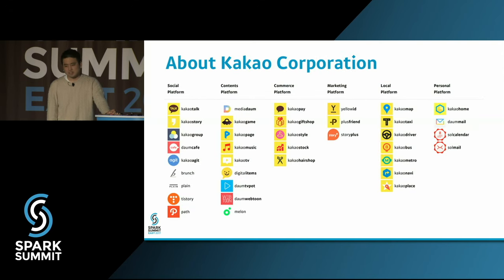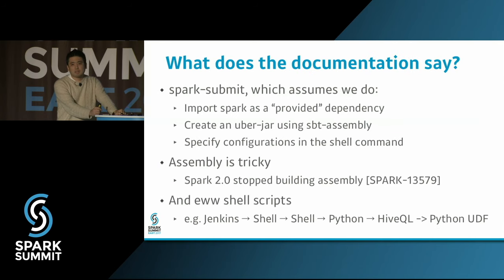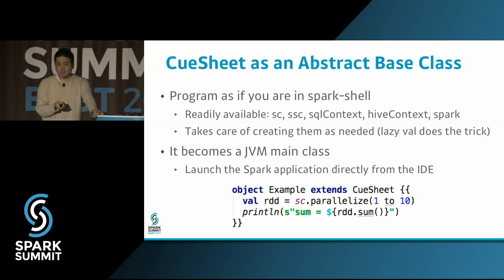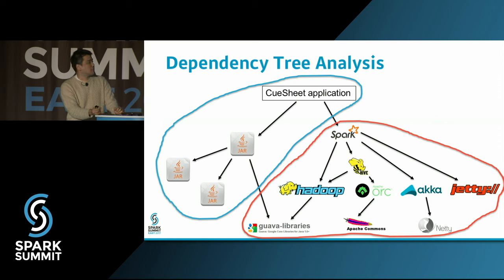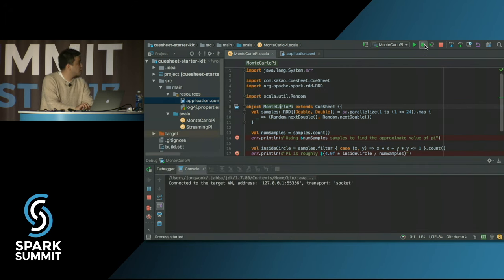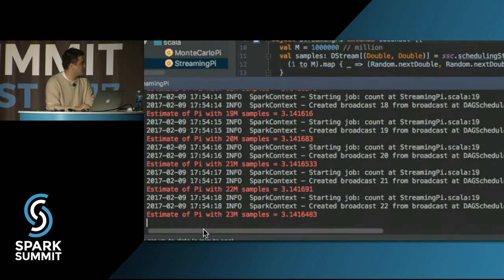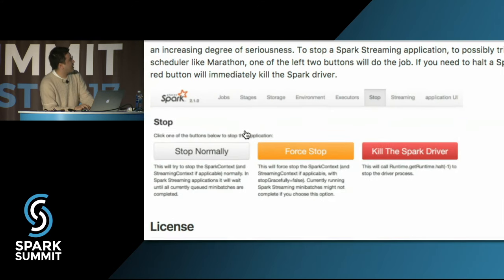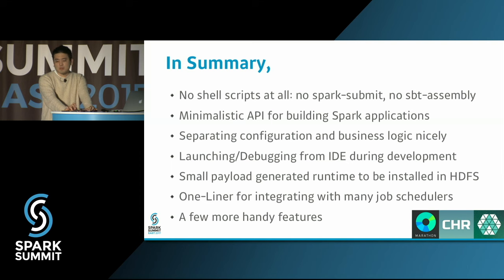No More “Sbt Assembly”: Rethinking Spark Submit Using CueSheet: talk by Jong Wook Kim